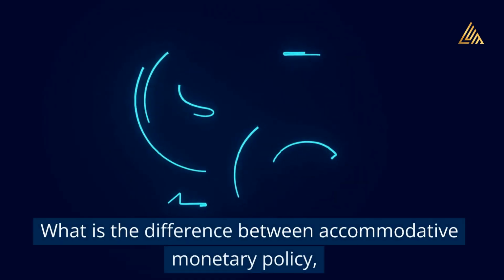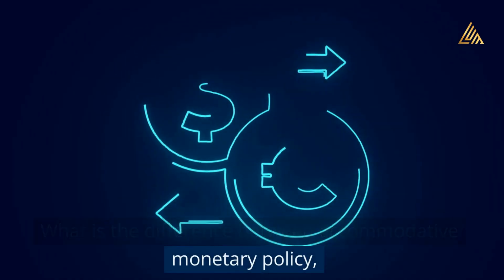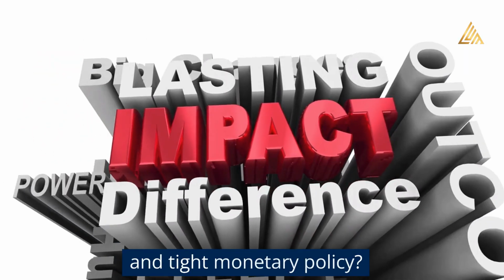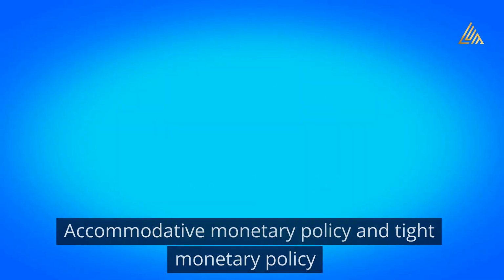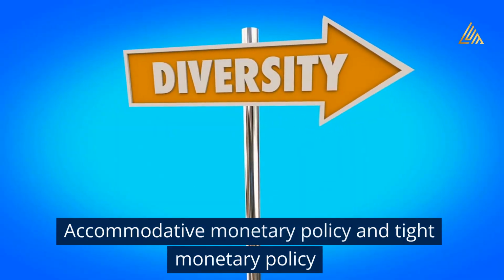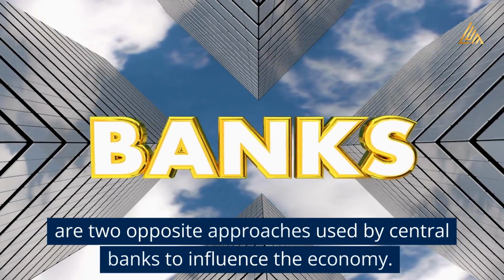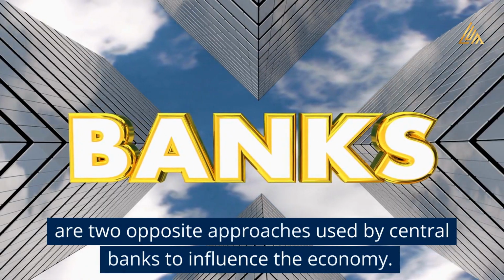Age of Easy Money Explained